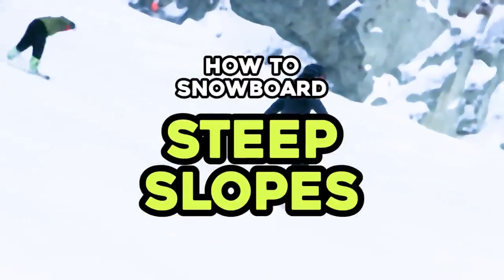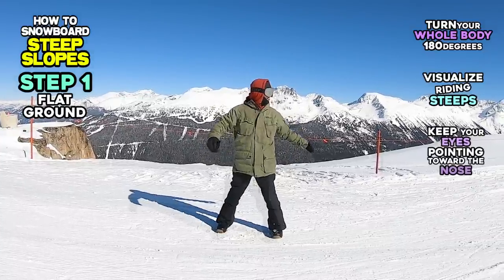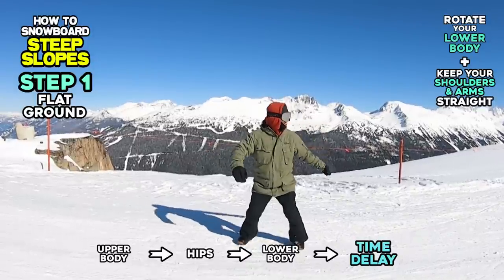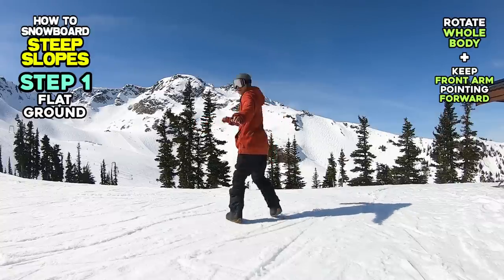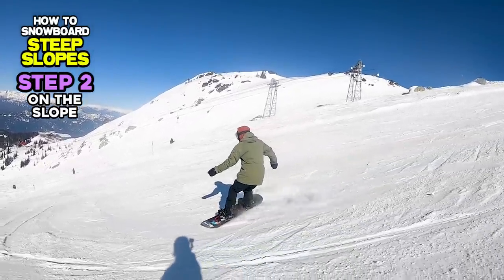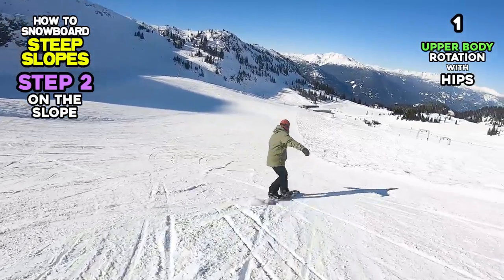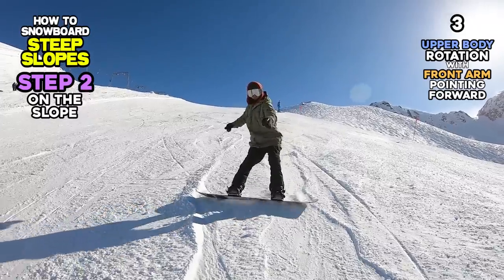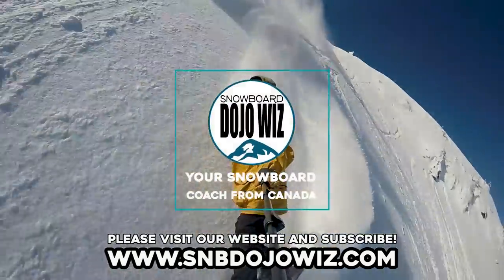Steep Slopes - Step 1 & 2 / How to snowboard Narrow Slopes Short radius turns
You can watch Step 2 starting at 5:09 in this video.

DOJO WIZ T-Shirts, Hoodie, Beanie, Cap and more! 😃
All products are customizable!

If you have seen recent snowboarding videos of professional riders, you have probably seen them demonstrate quick edge changing.

Step 1 / Flat ground

On steep slopes we don’t want to make wide turns because it will make it harder to control the board.
It’s because our board will be pointing downhill longer than it would for short radius turns.
Therefore, we should finish our turns as quick as possible before the snowboard gets too much speed.
But how can we turn our board quicker on steeper slopes?

There are two technical components that we combine on your board movement when we make turns.
1. Rotational movement
2. Tilting movement

This time, we will focus on the rotational movement to make quicker turns.

Stand as if you are riding on steeper slopes.
You can jump and spin your body 180 degrees with quick upper body rotation.
Visualize riding on steeper slopes.
Keep your eyes looking toward the nose of your board.
Try pulling your back arm behind you to spin your body quicker into the direction of the toe side turns.
To spin your body into the direction of the heel side turns, try pulling your front arm behind you.
Please remember that swinging your arms is just to help rotate your hips.
Once your hips get enough spin force, your hips will lead your body into the spinning direction since it’s in the middle of your body.
Therefore, you can turn your board with a strong spinning force with this method.
Starting a toe side turn is harder than a heel side on steeper slopes.
So, pulling your back arm behind you faster will be helpful at this stage.

This method is good for groomed terrain, however when riding on moguls or in trees for example, this next method may be better to start and finish turns even quicker.

This time you directly rotate your hips in the direction of a turn, but you don’t rotate your gaze or shoulders.
This way to turn your board is similar to a technique called Counter rotation.
However, this technique is different because you want to keep your shoulders straight on purpose.
With an upper body rotation, there will be a slight time delay in your turn because your lower body has to follow your upper body’s rotation.
If you keep your shoulders straight, your lower body allows you to turn quicker.
Because you generate a turn by rotating your hips, and your hips are closer to the board than upper body.
You should remember to rotate your hips strong enough as your board becomes perpendicular to the hill.

Because you will have limited body inclination when turning, these two methods are closer to spinning and skidding your board, rather than changing the direction of your board.
We will talk about that more in the next step.
If you rotate your upper body to the right, and your lower body to the left, you will minimize the rotational angle of your board, thanks to your upper body pulling your lower body backward.
Keep your shoulders straight to the hill or rotate them in the same direction with your hips so that quick board rotation is possible on steep slopes.
Please remember that you don’t want counter rotation here.

Next, we can learn something between these two methods you have learned so far.
Therefore, you will have more option to manage your turn on steeper slopes.
Rotate your shoulders and hips in the turning direction by pushing and pulling back your arm.
And keep your front arm pointing forward.
Try to minimize your upper body rotation because if you rotate your body too far your board will spin and skid too much.

Ok, we learned 3 methods for of quick for turning on steep slopes.

1. Upper body rotation with hips
2. Lower body rotation with shoulders straight to the direction
3. Upper body rotation with your front arm pointing forward

You can try all methods and find out which method works best on which slopes.

If these methods didn’t work with you, please check if your standing position while riding is not leaning or bending.
You can refer to our tutorial “How to check Stance & Balance on a Snowboard / 5 Rules - 1” on this channel and check your standing position again.